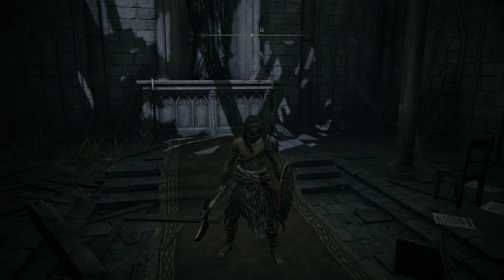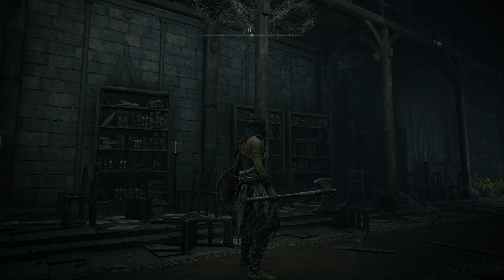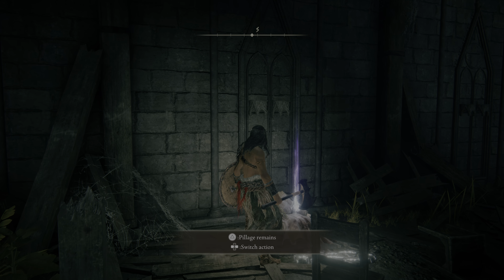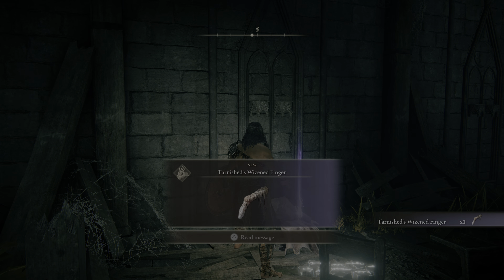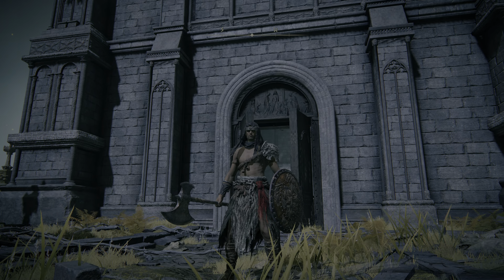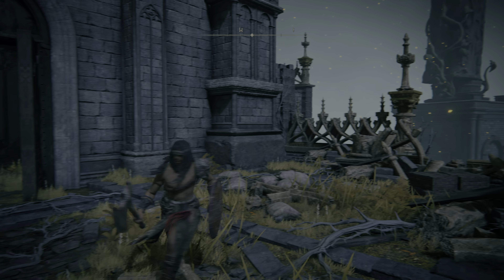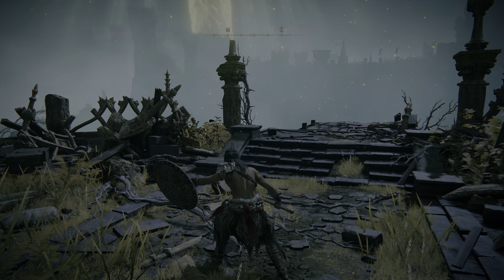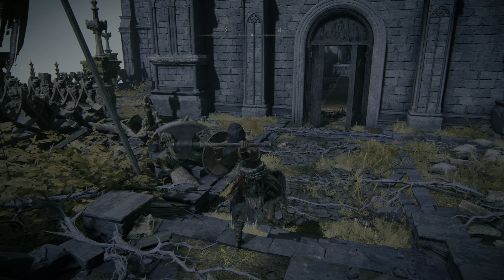ELDEN RING PS5 - HERO CLASS Gameplay First Impression Explained ( Commentary ) HD - 4K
Elden Ring Warrior class 2022.